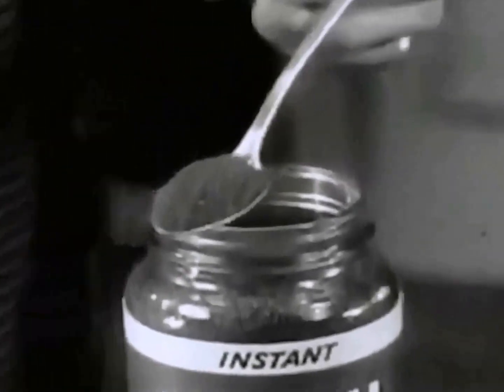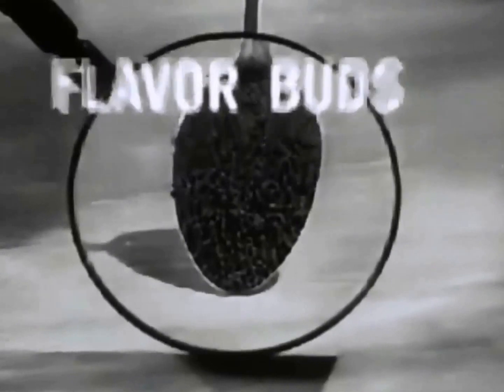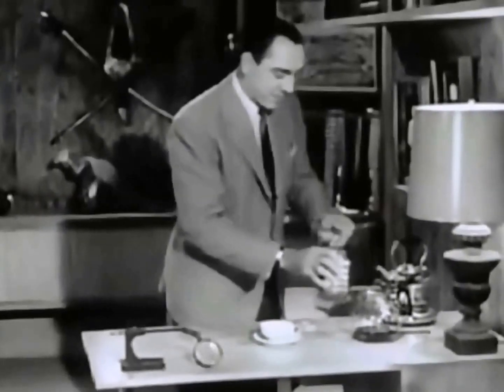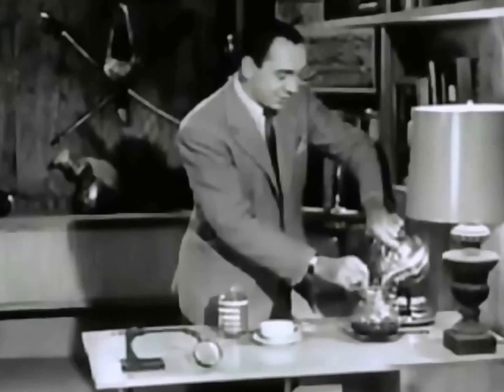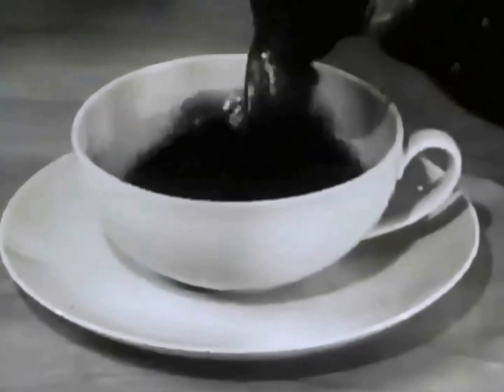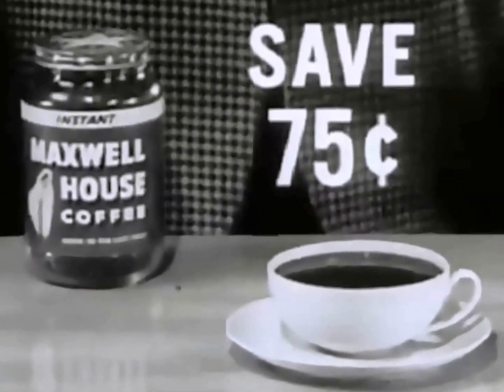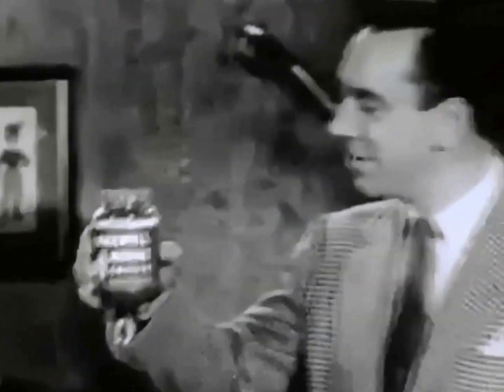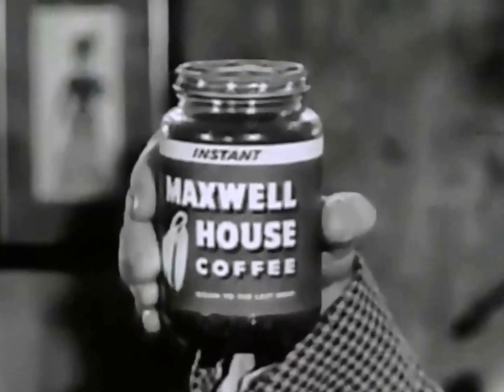Maxwell House Instant Coffee TV Commercial HD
This video is about Maxwell House Instant Coffee. This commercial has also a short history of Maxwell House